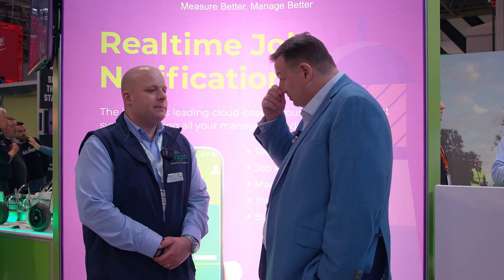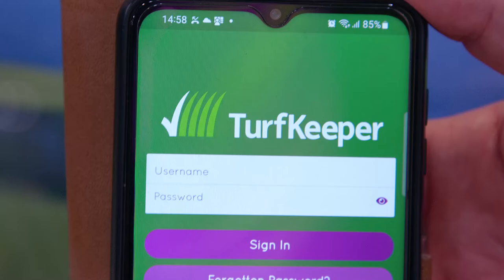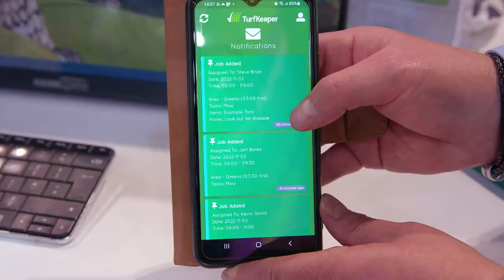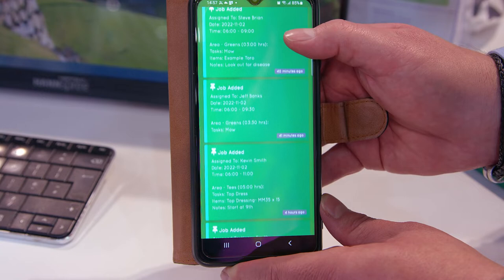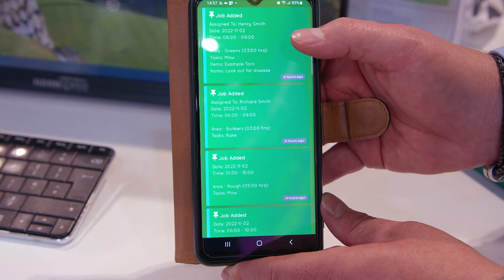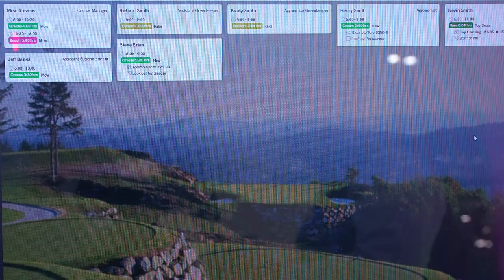Turf Keeper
TBTV catches up with Kevin Scarce, Product Manager for Turf Keeper.
For a clear insight and organised planning through data information with the online management system.